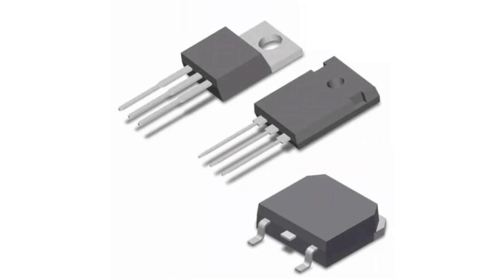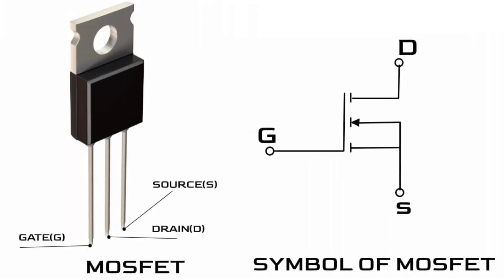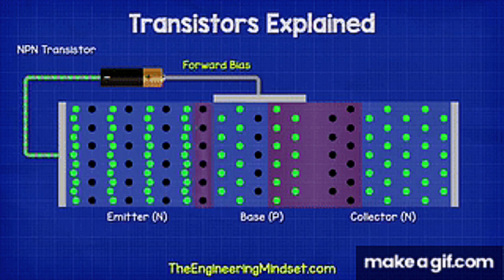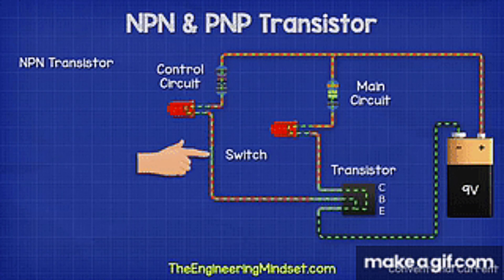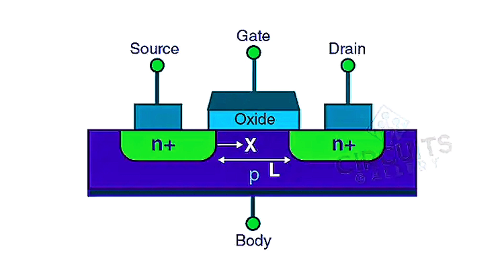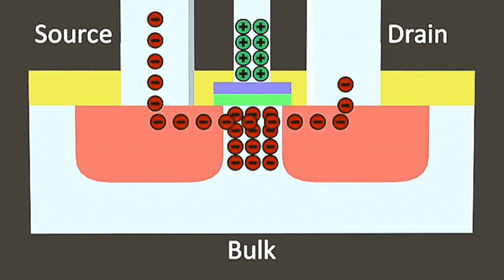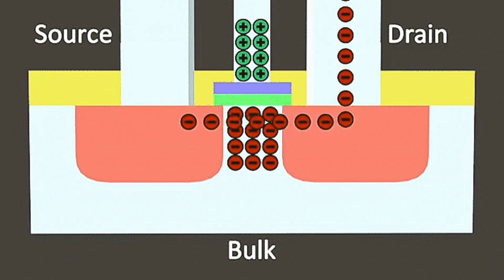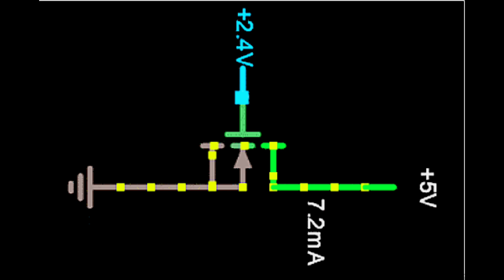NPN Channel Mosfet Explained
N-Channel MOSFET:

An N-channel MOSFET is a type of MOSFET that conducts when a positive voltage is applied to its gate (relative to its source). Key features include:

Structure: Has an n-type channel between the drain and source terminals.

Operation:

When the gate-source voltage (Vgs) exceeds a threshold voltage (Vth), the MOSFET turns on and allows current to flow from drain to source.

Typically used in low-side switching applications.

Advantages: Generally has lower on-resistance and higher efficiency than P-channel MOSFETs.